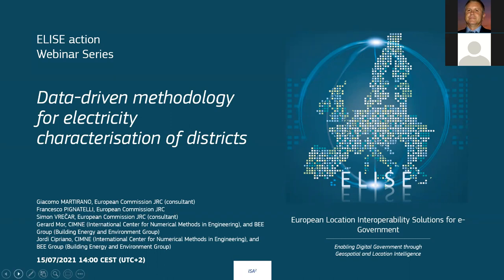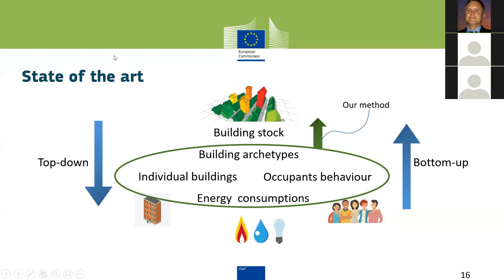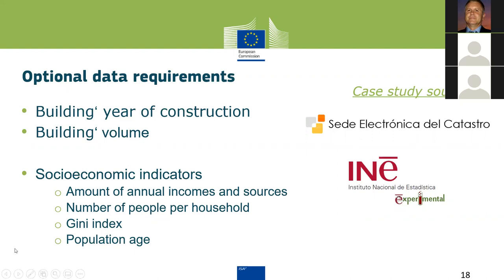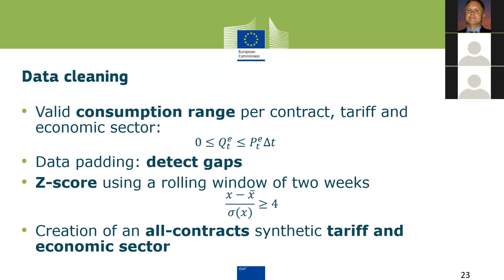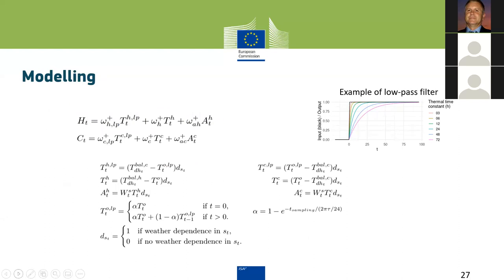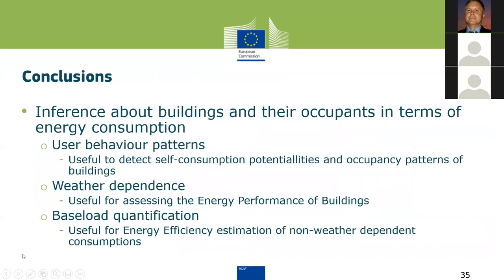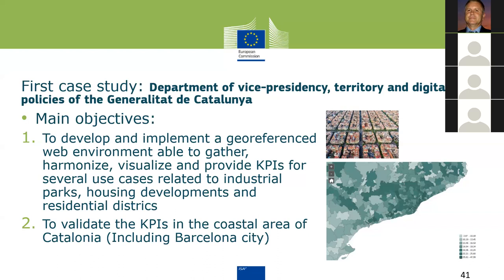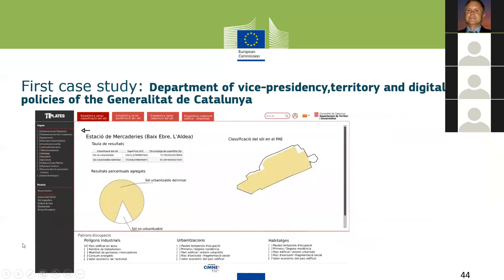ELISE Webinar: Data-driven methodology for electricity characterisation of districts